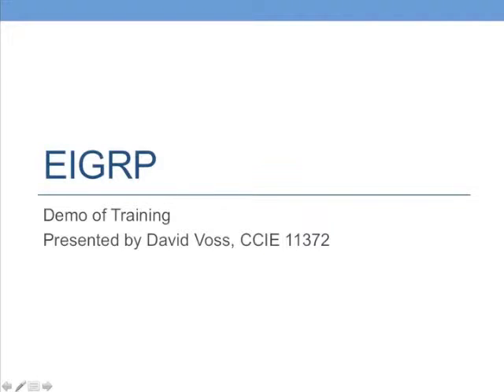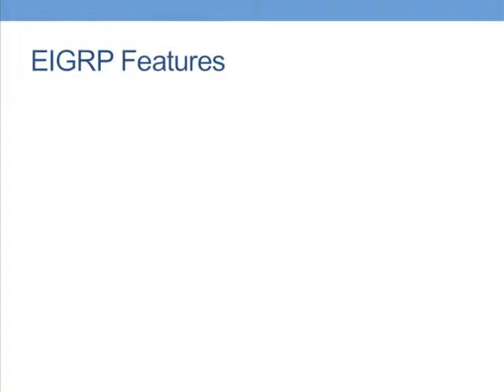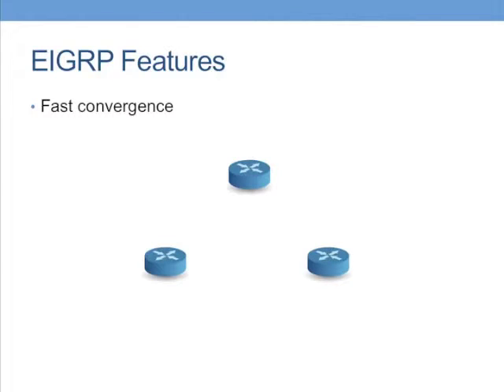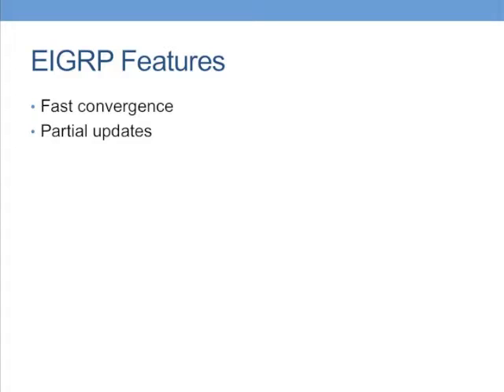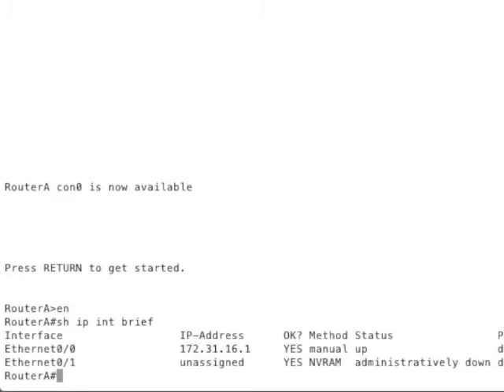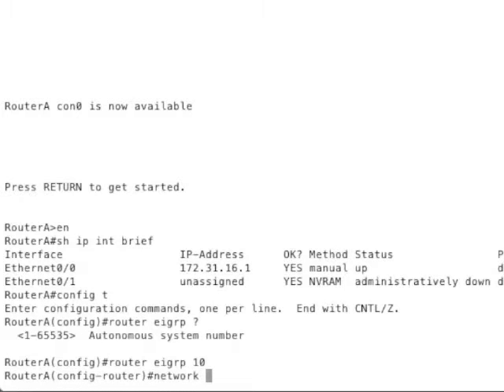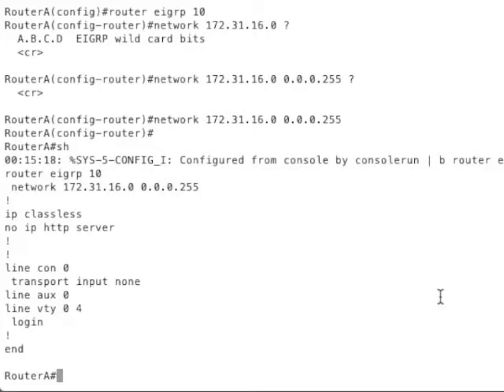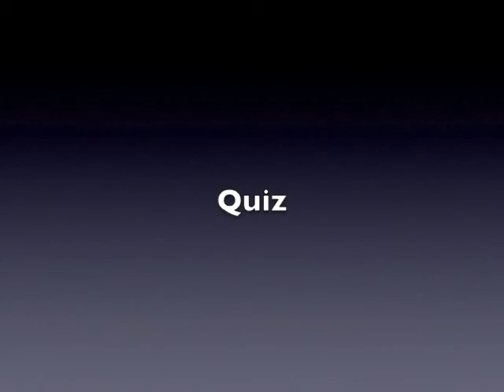EIGRP Demo Training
David Voss, CCIE 11372 gives a brief training session of EIGRP and guides you through implementing this routing protocol in a lab.